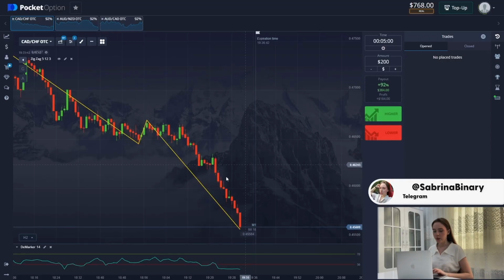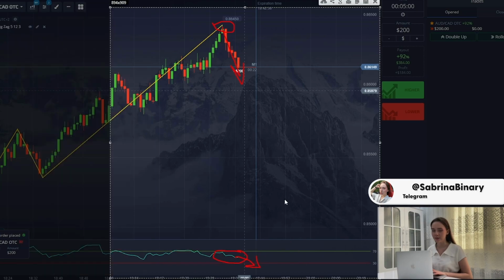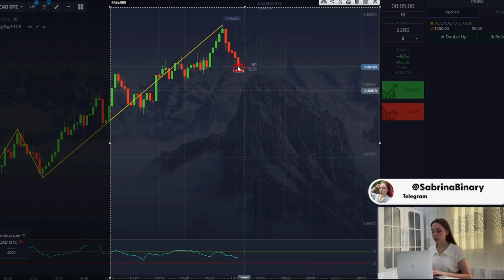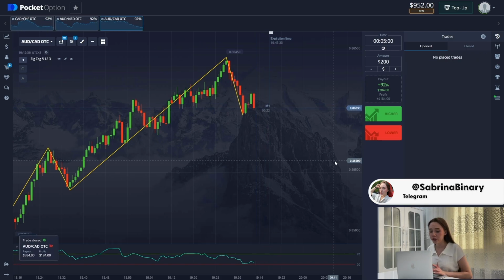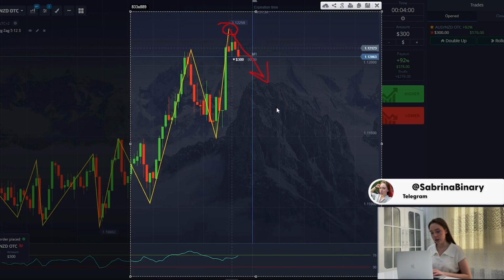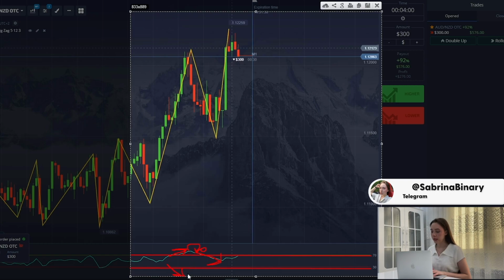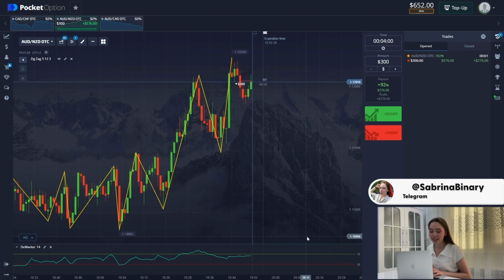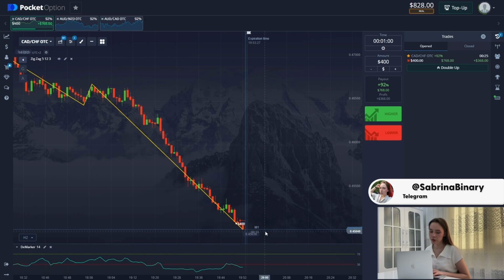768$ - 1596$ | Trading Strategy ZigZag - DeMarker for Pocket Option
Hi, my name is sabrina and I am engaged in binary options trading. On my channel you can find training, strategies, signals and many interesting things - which will be just useful for a beginner to earn money.

I trade on the Pocket Option broker, I have tested many brokers before and stopped at this because there are more advantages and better quotes here! I will also show you how to register on the Pocket Option broker, how to apply the strategy on the Pocket Option broker and of course how to withdraw funds on the Pocket Option broker

pocket option
pocket option trading strategy
binary options